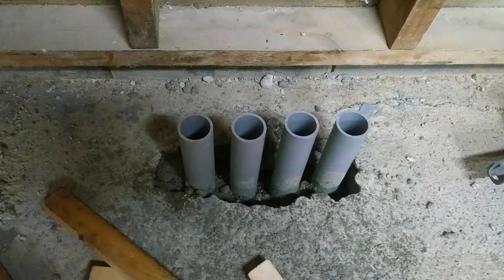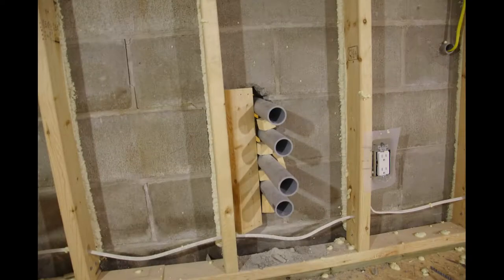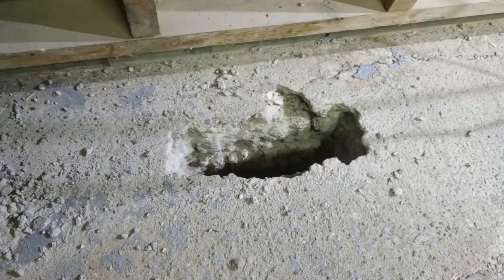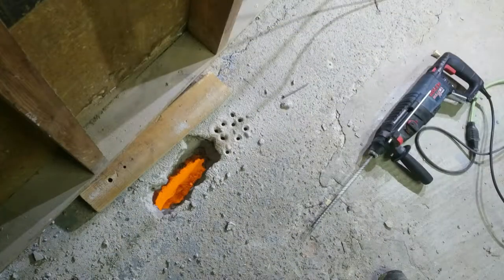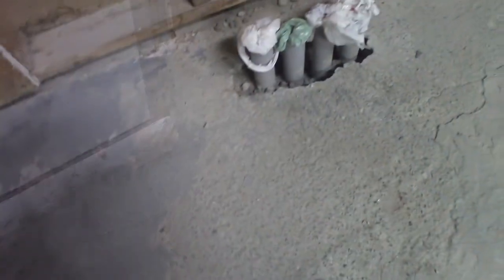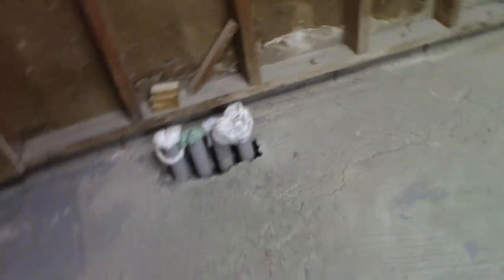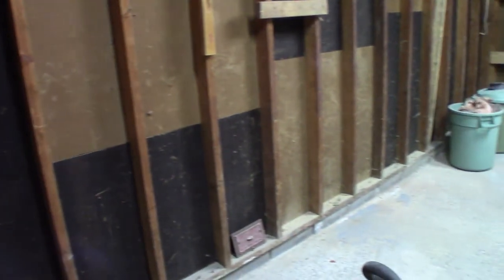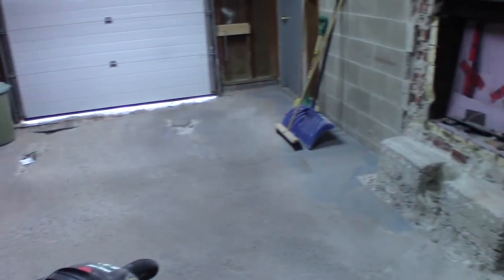Garage Refinish - Update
Been a while since I worked on this project for a few reasons.  This is just a quick update on what's happening.